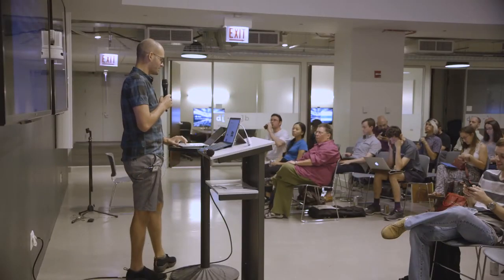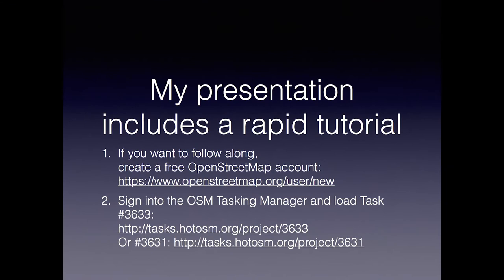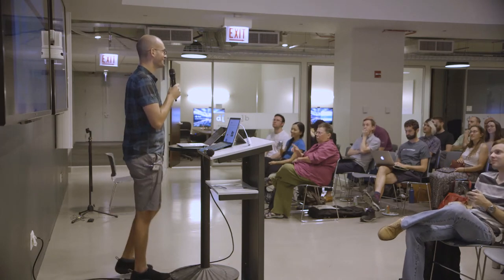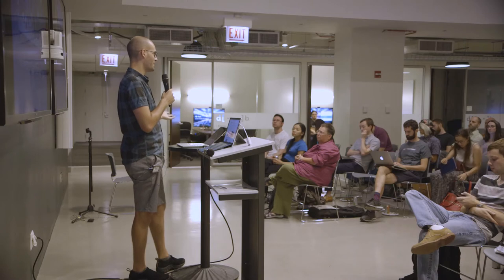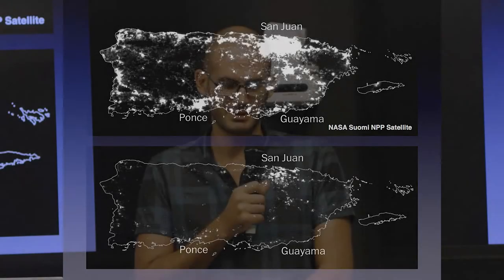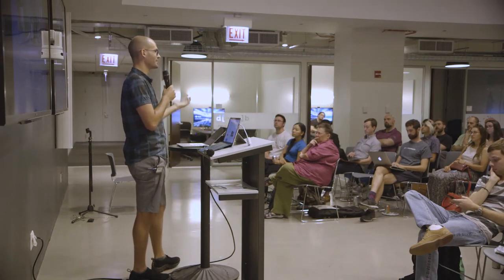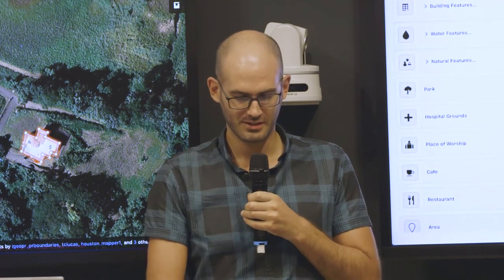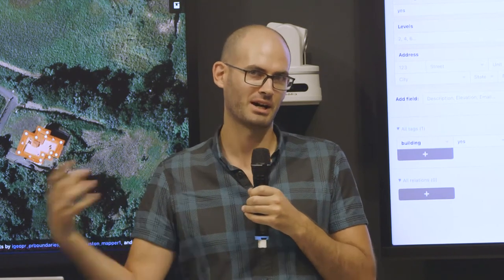Disaster Mapping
An hour of your time can help responders thousands of miles away.

Puerto Rico has been hit twice by devastating hurricanes. There were two earthquakes in Mexico. There are still two more hurricanes in the Atlantic ocean heading for the Caribbean, again. People are without electricity and water, and their homes and workplaces have been damaged or destroyed.

First responders need to have good maps to know where things used to be, and where people used to live, to look for survivors, and to try to restore or rebuild. The best ways to have good maps is to pay a lot of people a lot of money – untenable in these situations – or for hundreds of volunteers, working anywhere in the world, updating OpenStreetMap, the Wikipedia of worldwide maps

Longtime Chi Hack Night member and transportation writer Steven Vance will introduce you to OpenStreetMap, and dive right into a simple editing job. Anyone can do this, and it’s beneficial to responders to have you spend a couple of hours, or even 10 minutes every other day, to ensure maps for areas struck by disaster have all the buildings and roads that were there prior to the disaster.